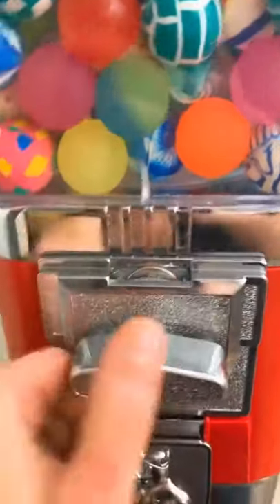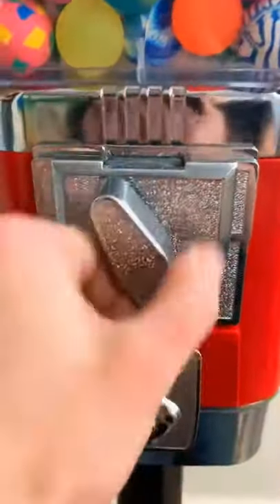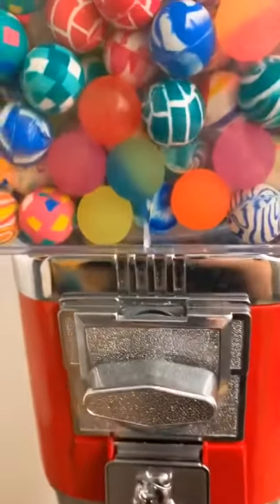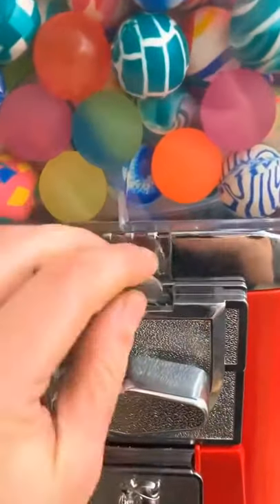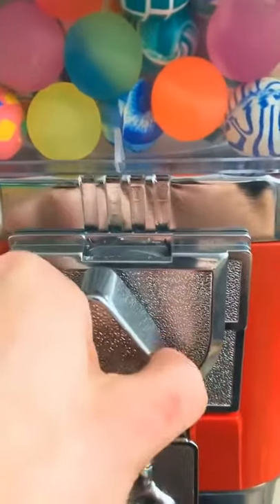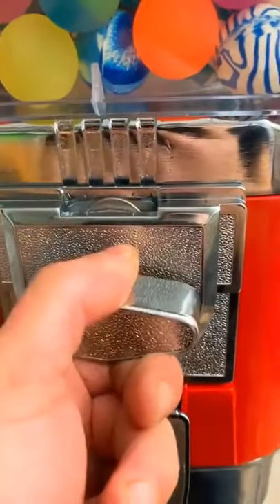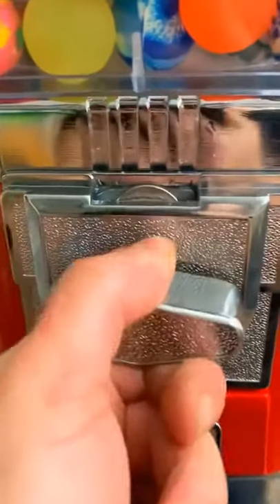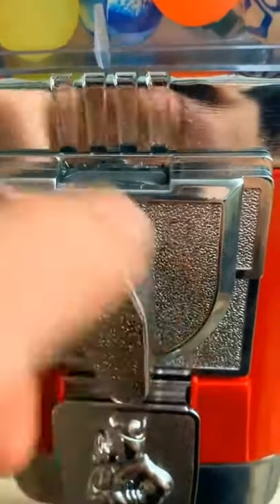RIGGED Vending Machine HACK!!! ALWAYS WORKS!!!